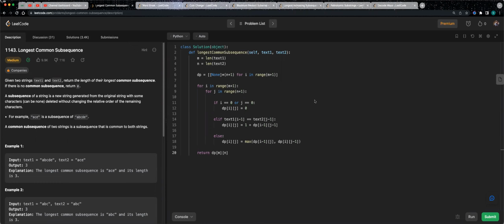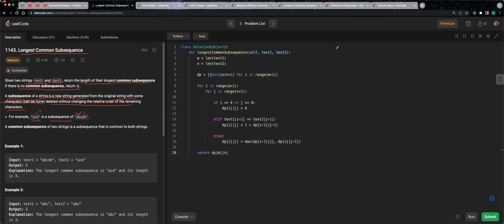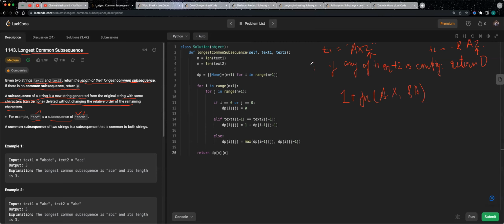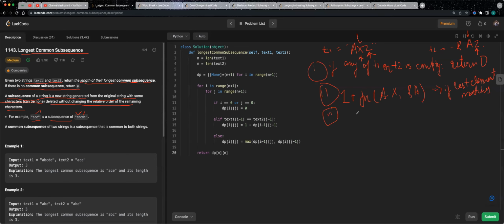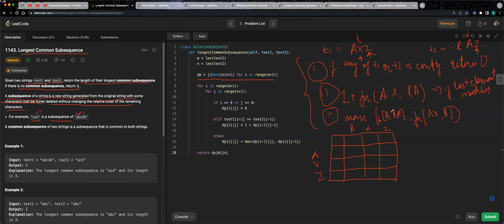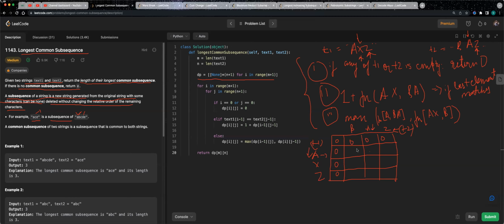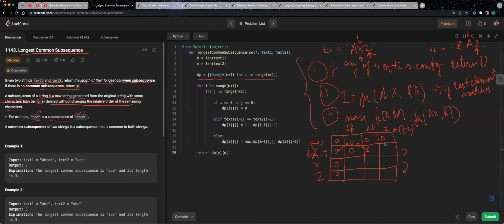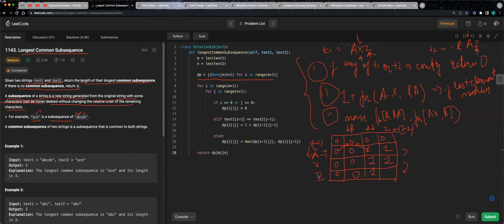LeetCode 1143. Longest Common Subsequence